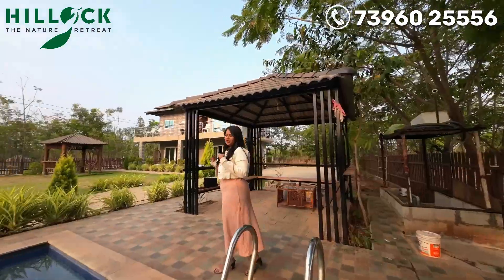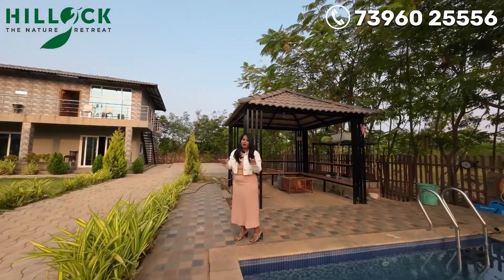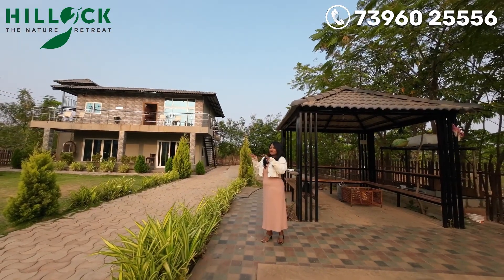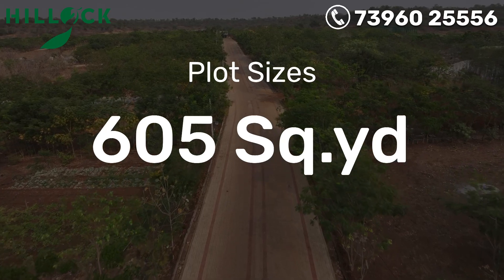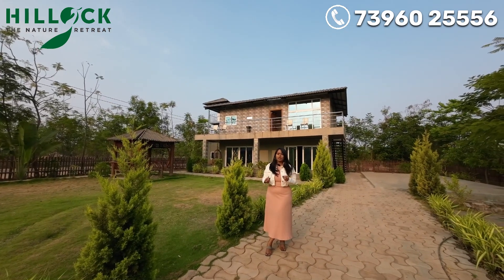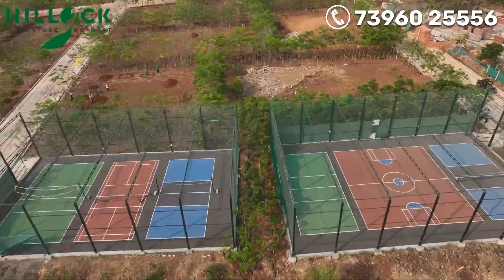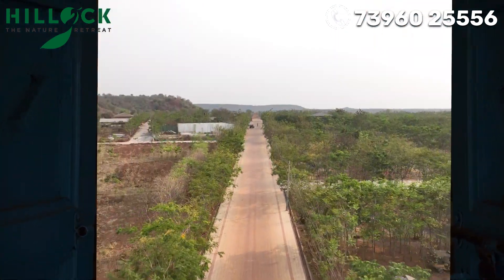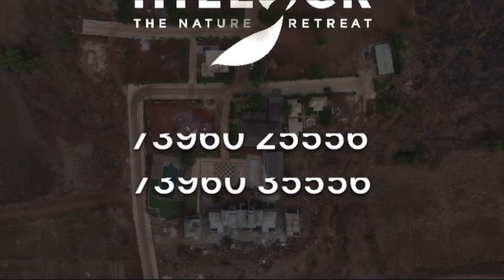Fully Developed Farm Lands Near Nature in Mominpet. | Hillock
Embrace the Harmony: Fully Developed Farm Lands Near Nature in Mominpet.

Discover a sanctuary where the symphony of agriculture and nature intertwine seamlessly. Nestled in the picturesque landscape of Mominpet, our fully developed farm lands offer an idyllic escape from the hustle and bustle of city life.

Indulge in the tranquility of rural living, where each sunset whispers tales of serenity and peace. Watch as the golden hues of dusk cast a spell of calmness over the landscape, a gentle reminder to pause, reflect, and appreciate the beauty of the world around us.